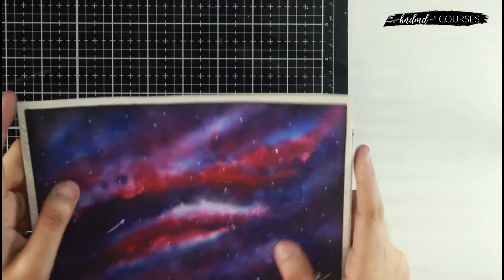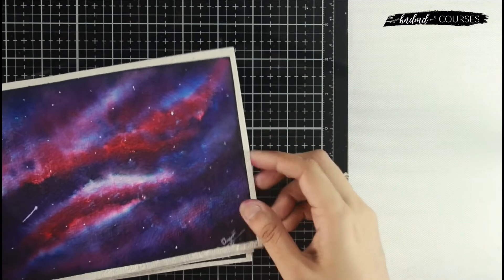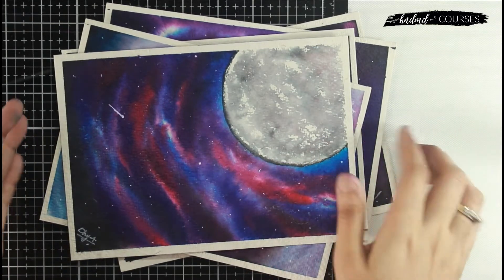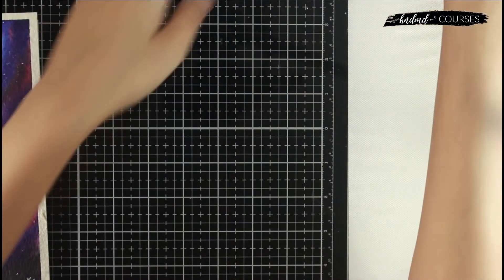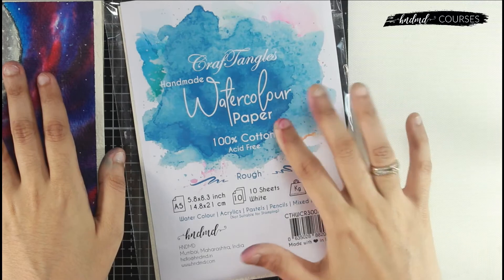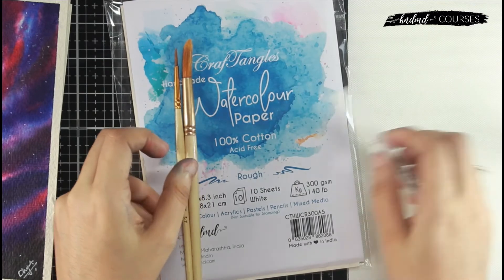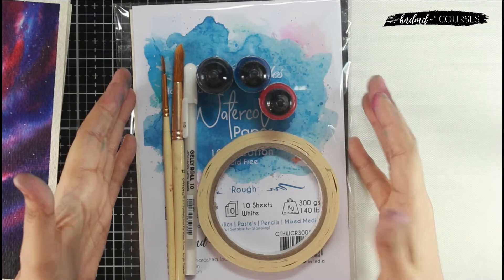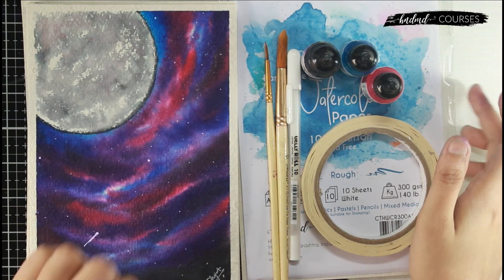CrafTangles DIY Watercolour Galaxy Kit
Hello Everyone,

We are super excited to launch our first-ever DIY kit for you all. This kit contains everything you will need to create these beautiful galaxies.

This video shows the supplies that you will get as a part of the kit.

Currently, this kit is on preorder and once booked the items will be shipped out to you in 7 to 10 working days.

Thanks,
Team HNDMD